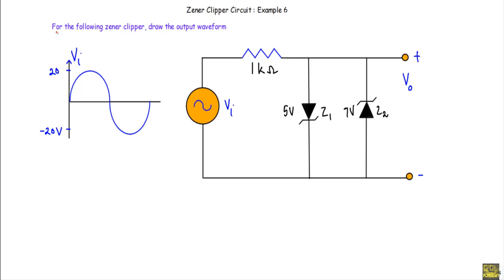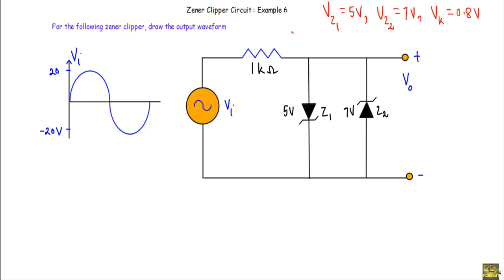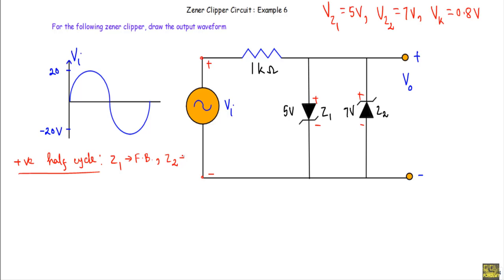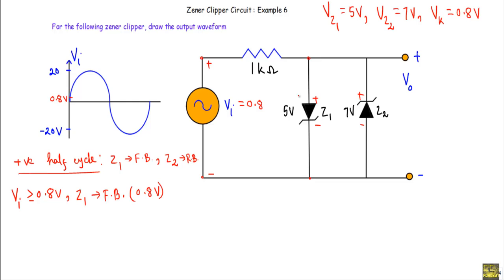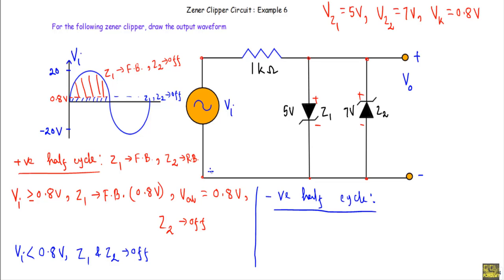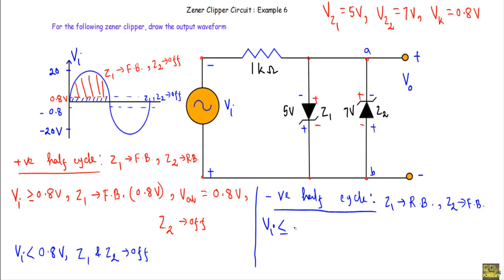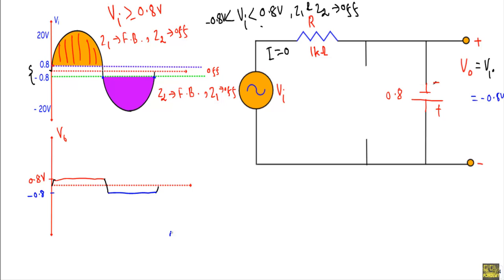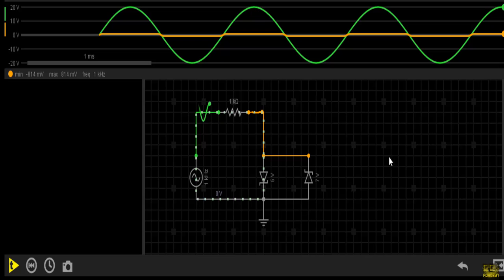Zener Diode Clipper Circuit : Example 6 (with simulation)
Topics Covered:
1. How to solve clipping circuits using zener diode
2. Different bias regions of zener diode.
3. Output waveform plot.
4. Simulation of the circuit